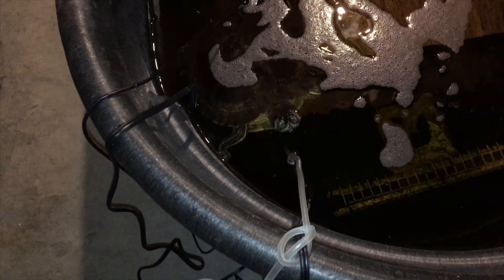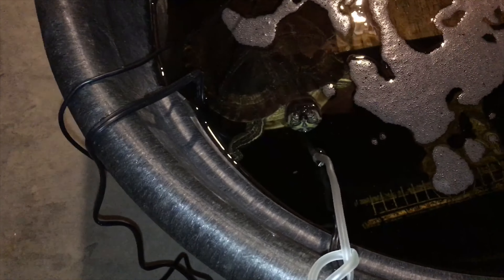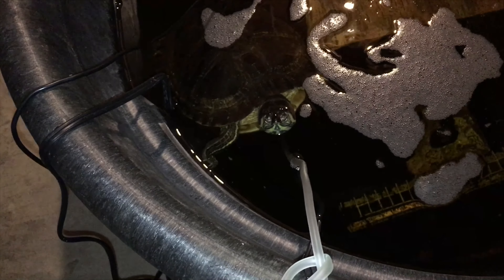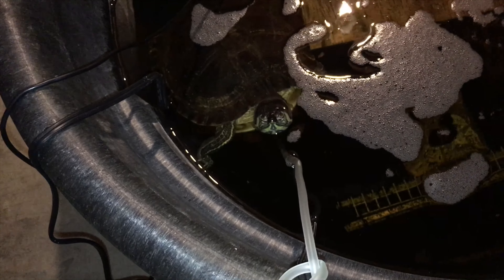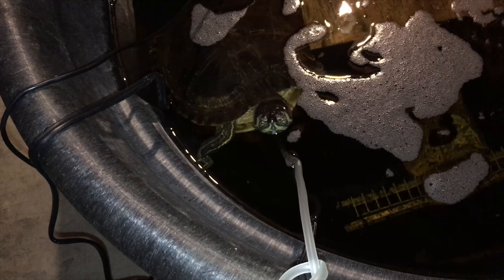Venturi systems, bubble stones, Air = STUNNING water & clean tanks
Here’s a link to the original post on my instagram which in the comments goes deeper into explaining how venturi works 😄

All you need is a powerhead/filter with a built in venturi system and some airline tubing. If your filter doesn’t include a venturi system, an air compressor and an air stone works perfect too.